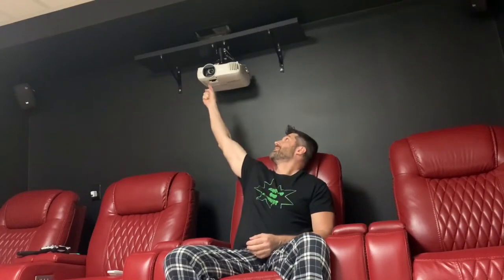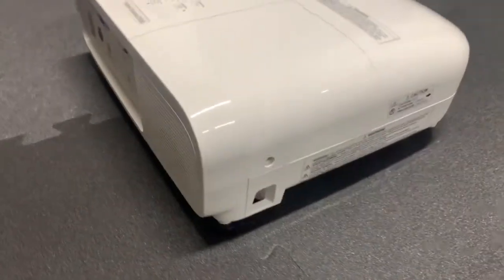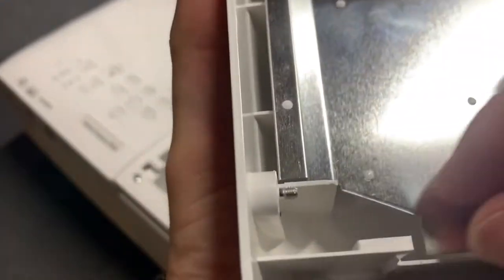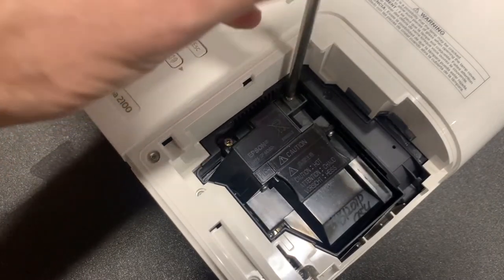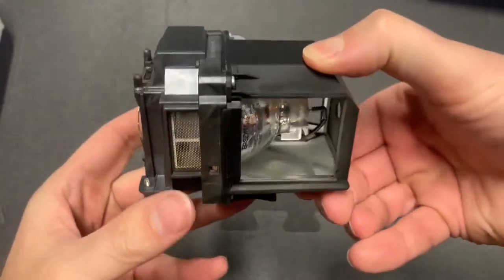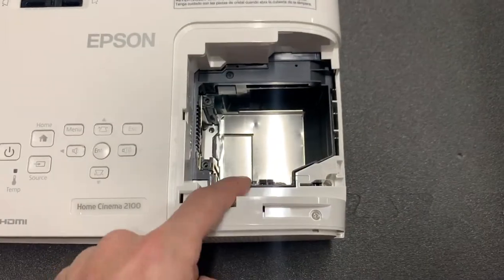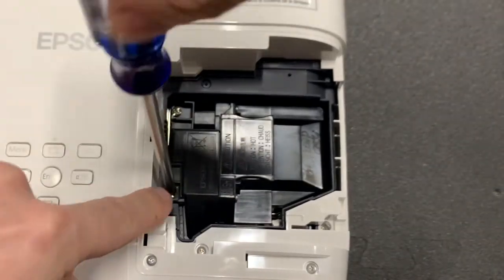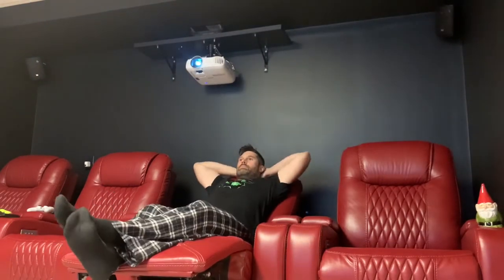How to Replace Lamp in Epson Projector 2100 Home Cinema LCD | Change / Remove / Insert / Light Bulb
In this video, I walk through replacing the lamp in an Epson Home Cinema 2100 LCD Projector. Step by step, fast and easy!

The OEM replacement is Epson ELPLP96. There are also many aftermarket brand replacements on Amazon. Just search for “ELPLP96”
I used this one and it has worked fine: